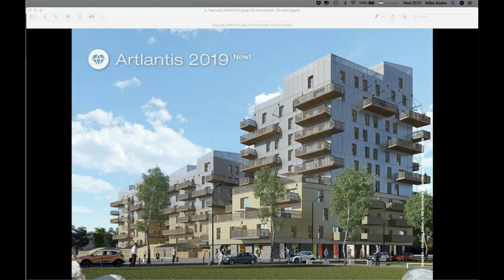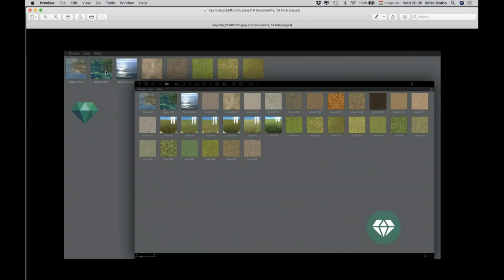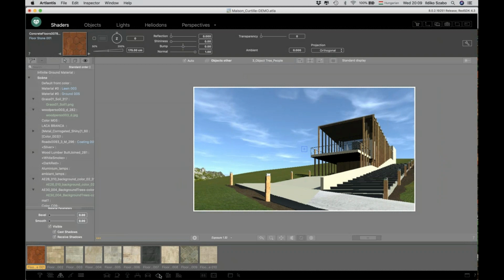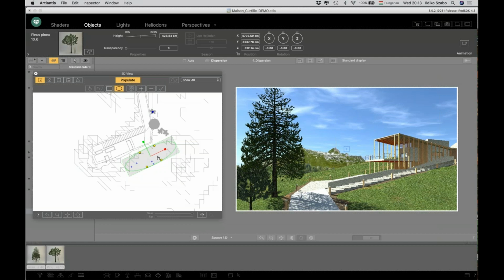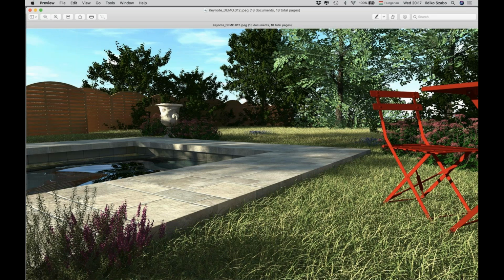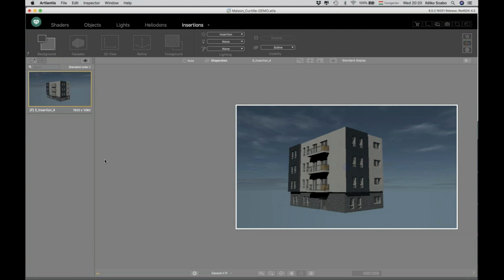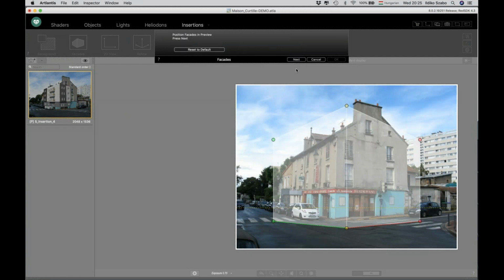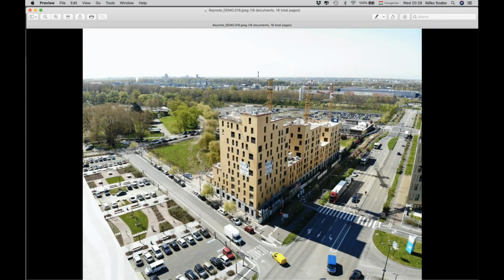New sensations with Artlantis 2019!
Artlantis 2019, the latest version of Abvent's stand-alone rendering application, allows you to cover all presentation modes from still images to animations. The key new features of this version are the updated Site Insertion tool, the much anticipated 3D grass shader and the enriched Media Catalog. Easy to use thanks to an intuitive user interface, Artlantis 2019 elevates your architectural renderings to new heights.

Trained as an architect, Ildiko Szabo has been a member of the Abvent team since 2001. She has followed the evolution of software technologies and welcomed new solutions like Twinmotion. Over the years, Ildiko has followed the evolution of Artlantis closely and has acquired vast experience in architectural visualization in general.

Artlantis 2019 is designed for architects, designers, urban planners, landscape architects and all those who wish to bring their projects to life.